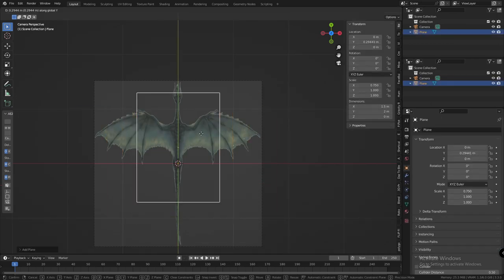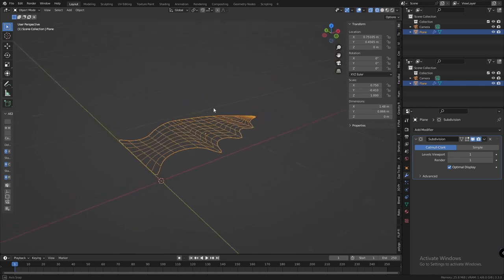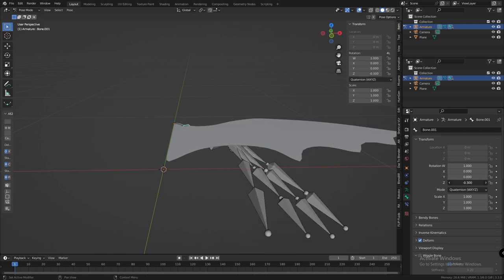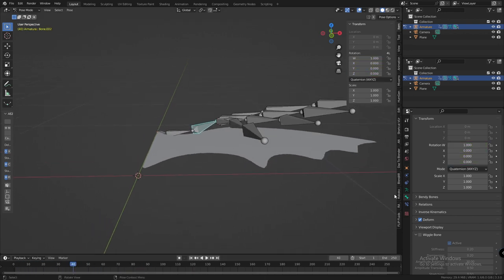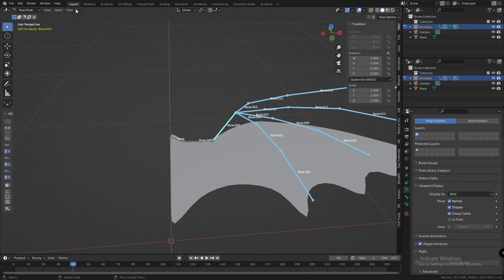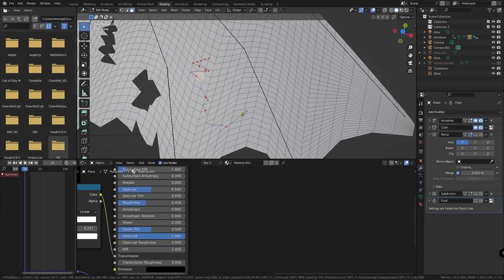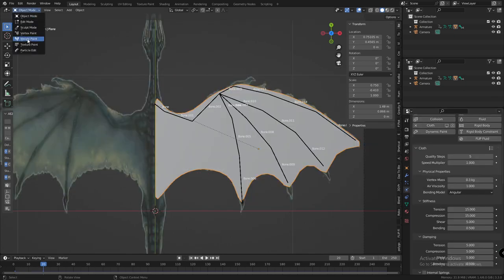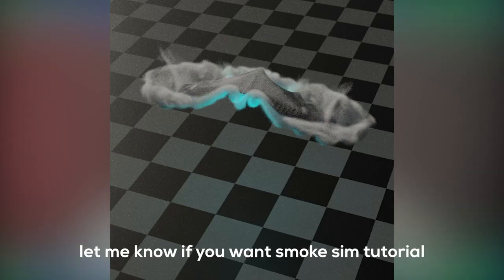Easy WINGS Rigging HACK in Blender